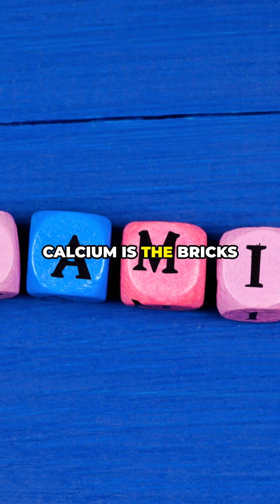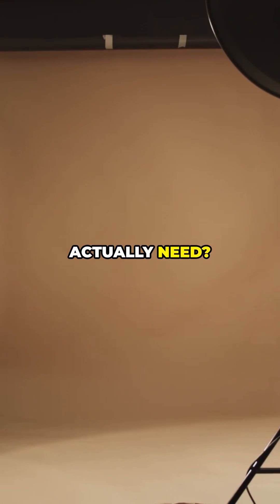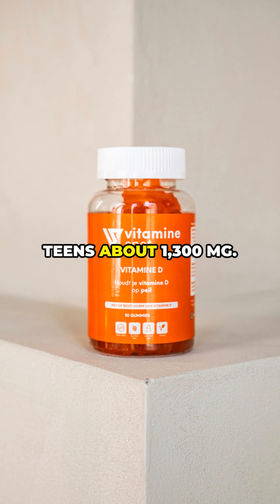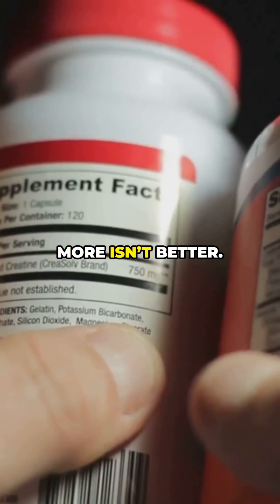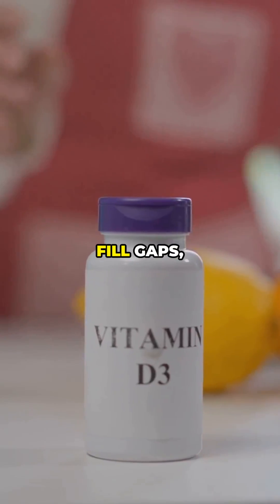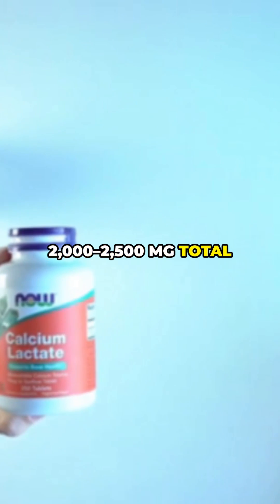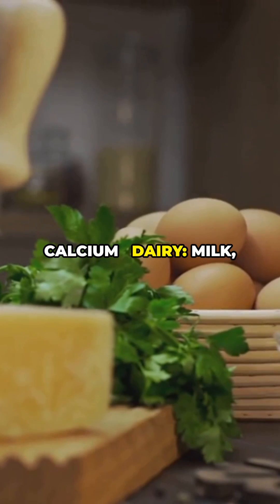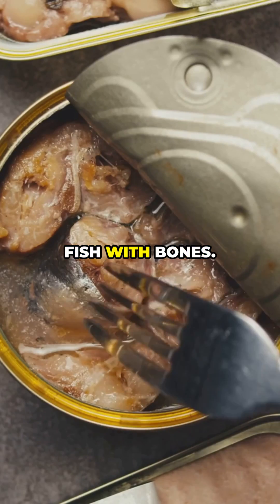Are You Low On Vitamin D & Calcium? Fix It Fast!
Quick science: Vitamin D is the key that unlocks calcium absorption — without enough D, calcium can’t build strong bones. This 2:30 Reel explains what vitamin D is, how it works with calcium, daily needs for children and adults (rough ranges), signs of deficiency, and whether gummies or supplements are safe. Learn natural sources (sunlight, fatty fish, fortified milk, leafy greens) and practical tips to boost levels fast. Perfect for parents and anyone feeling tired, weak, or worried about bone health.